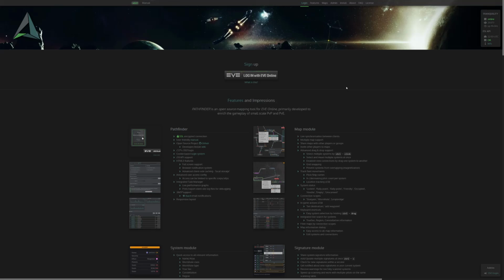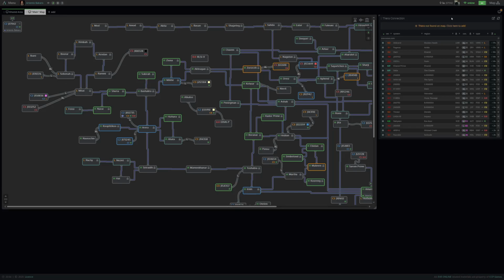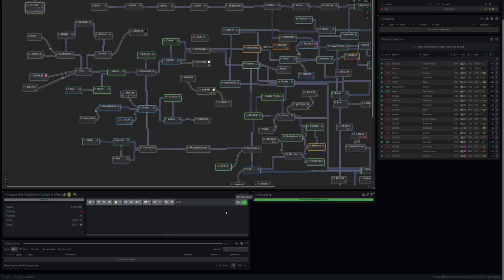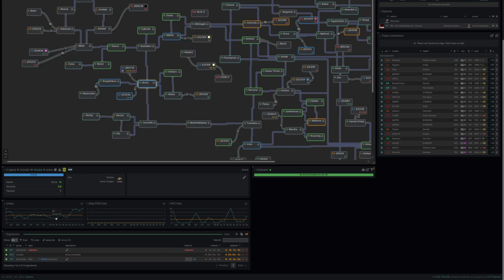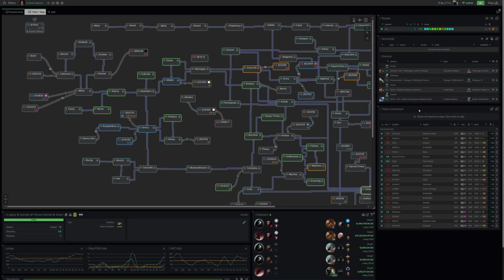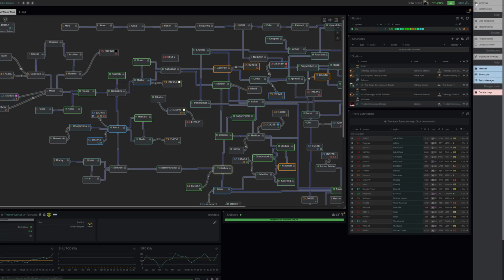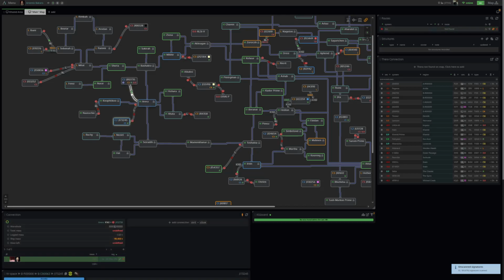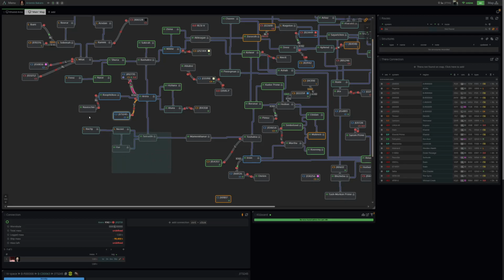Pathfinder Interface Guide - Vertex Armada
Learn about the Pathfinder visual interface in 10 minutes!